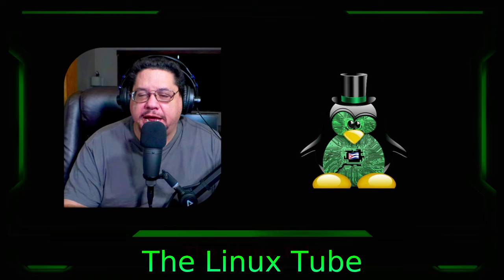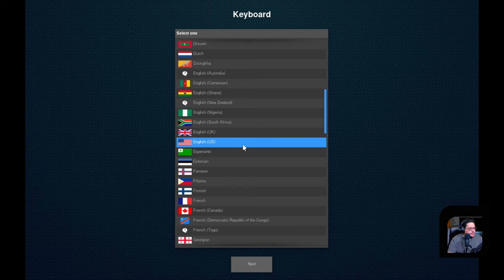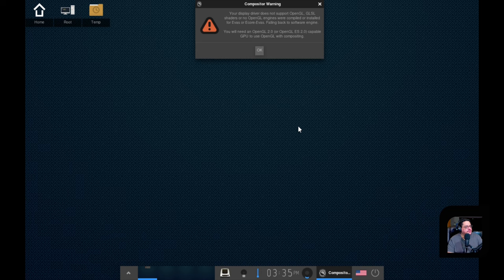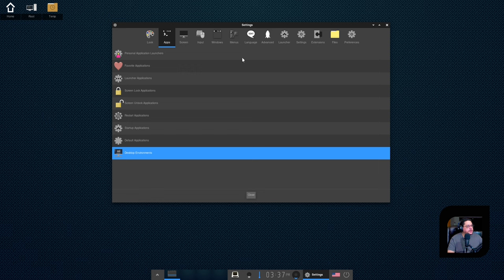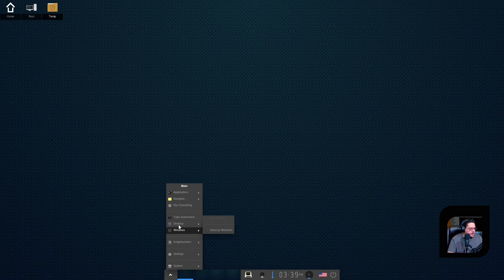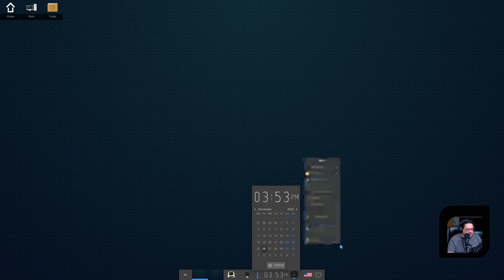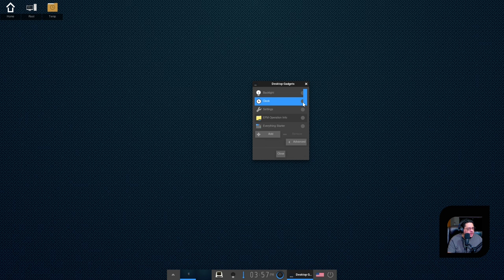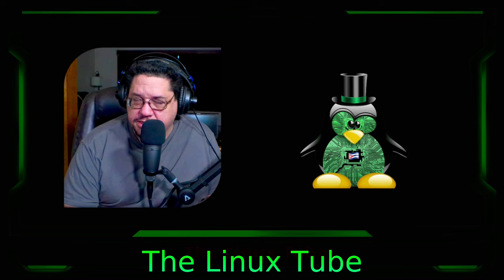Linux Enlightenment Desktop E25: Learn About the Recent Enhancements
Discover the recent enhancements of the Enlightenment Desktop Linux E25 with this comprehensive tutorial. Learn how to install and configure the E25 environment for the best user experience.

### Show Links ###

### Channel Links ###